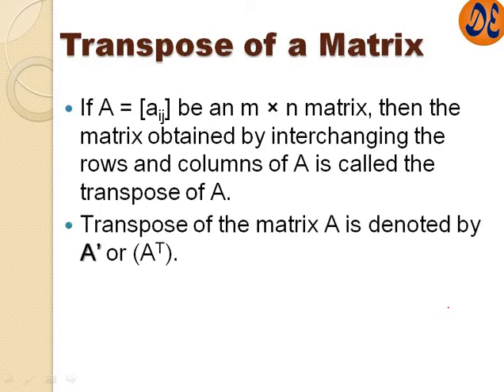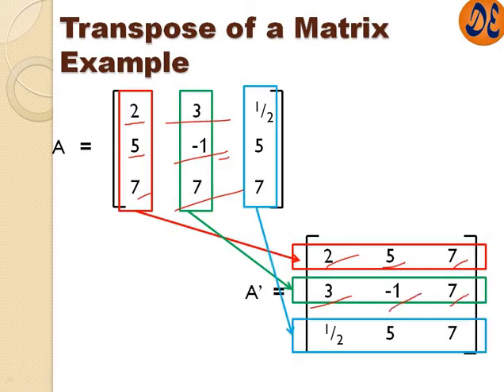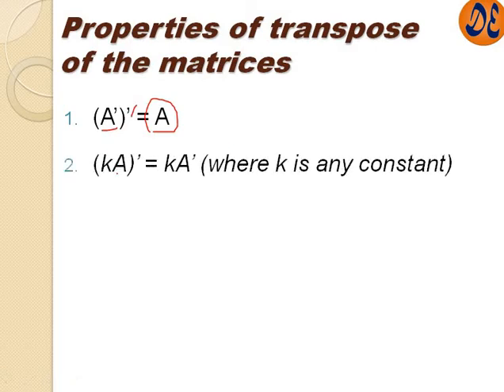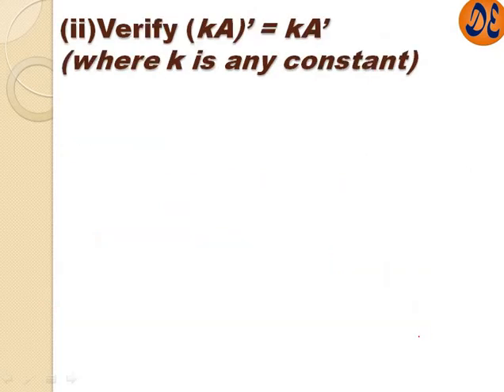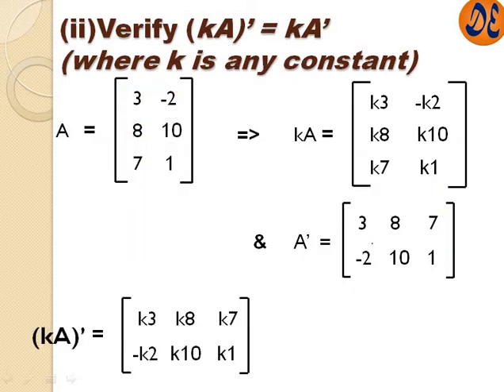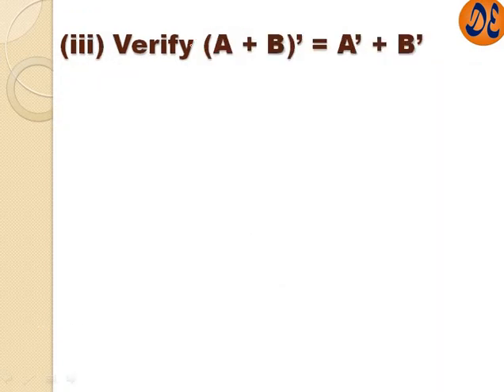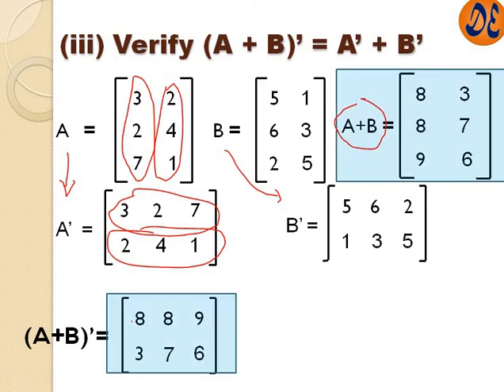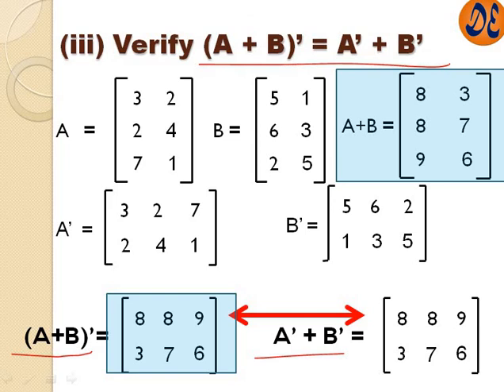Matrix Part 5 | Transpose of Matrixes | Properties of Transpose of Matrixes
Matrix Part 5 | Transpose of Matrixes | Properties of Transpose of Matrixes |Class XII Mathematics CBSE